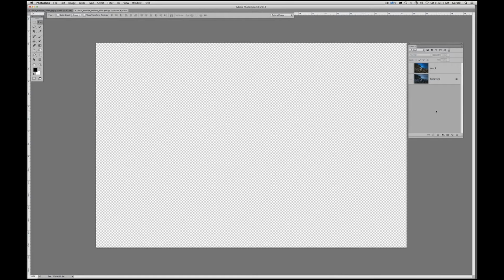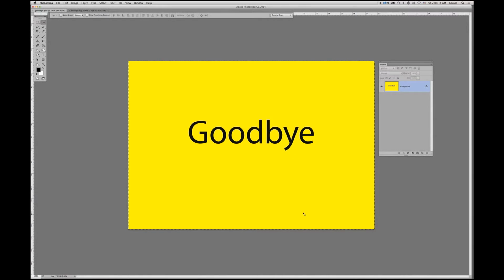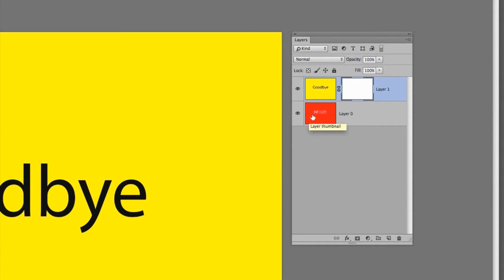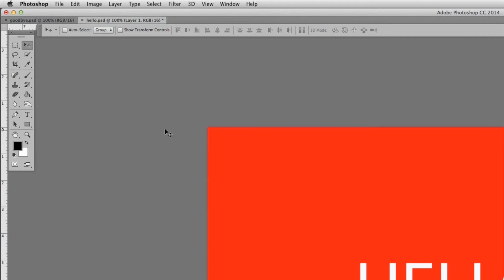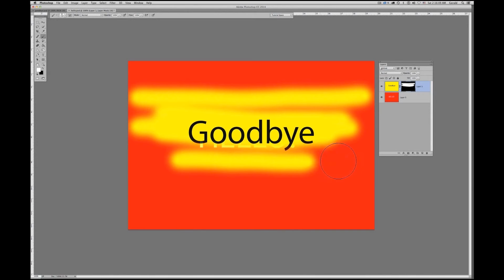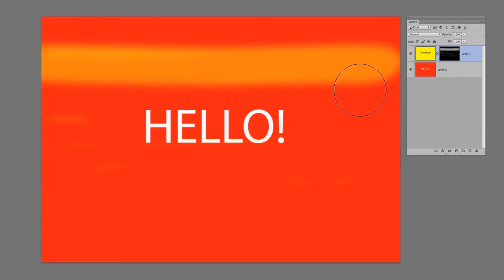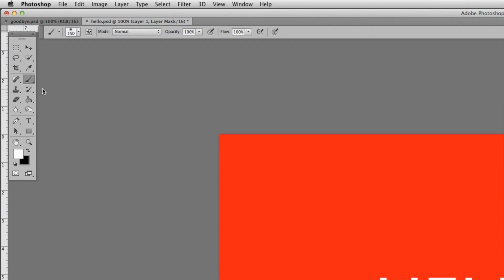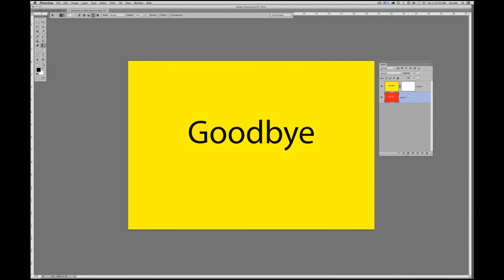01: Beginner's Guide & Introduction to Layer Masks in Photoshop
This is the first Hot Pixel Productions tutorial aimed at entry level and beginner level users of Photoshop. This video sets out to demonstrate the concept behind layer masking, how to create them and how to manipulate them to reveal or conceal content on a current layer or that of a layer below. This is part one in a series of videos that will get progressively more advanced in exploring the concept of masking, adjustment layers, culminating in an in depth look at luminosity and channel masking and the creation of detailed custom masks to enable one to make precise and targeted adjustments to ones images in post processing. Hope it proves to be of use. If you would like the layered PSD file to practice on or to follow along with the video,